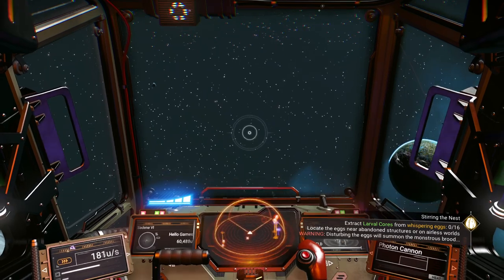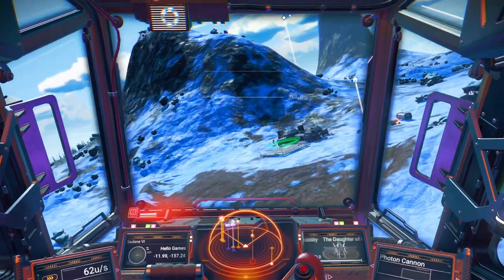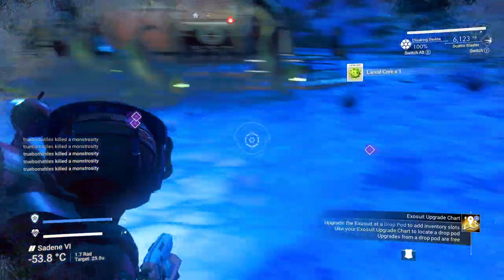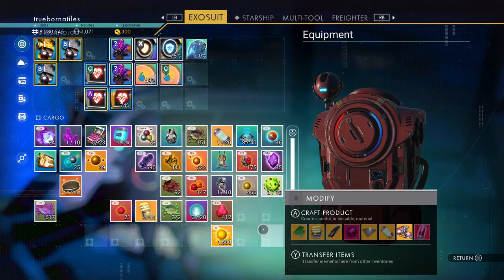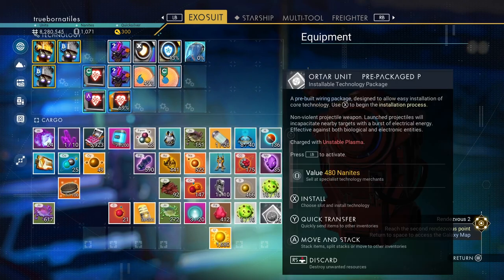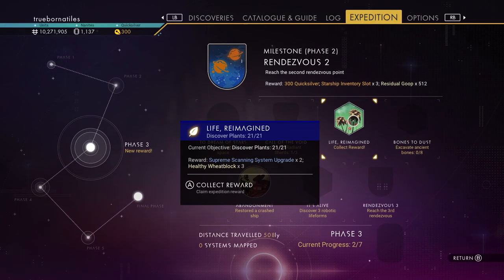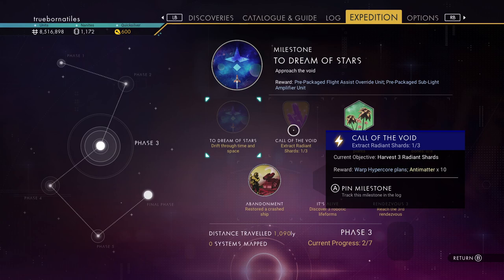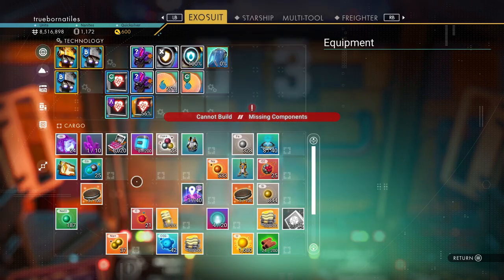To Dream of Stars (No Man's Sky Adrift)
Hello everyone! I'm back with another exciting gameplay series for No Man's Sky playing the Adrift expedition.

We complete Phase 2 of the Expedition and make good progress on Phase 3.

We also repair most of the starship to make it usable and switch over to it to continue the Expedition.